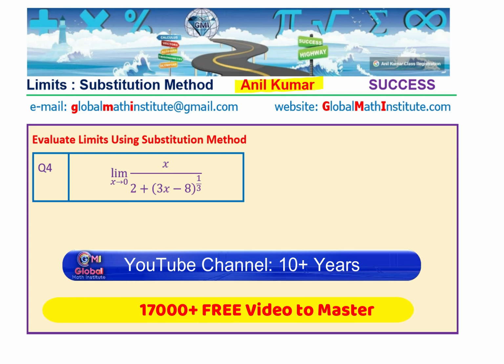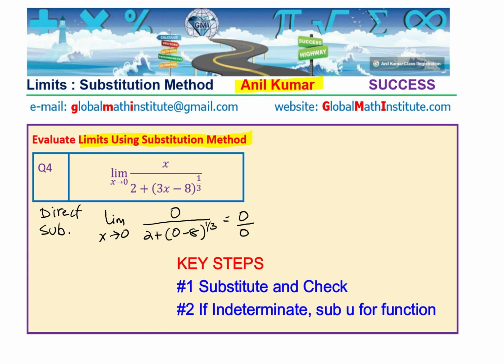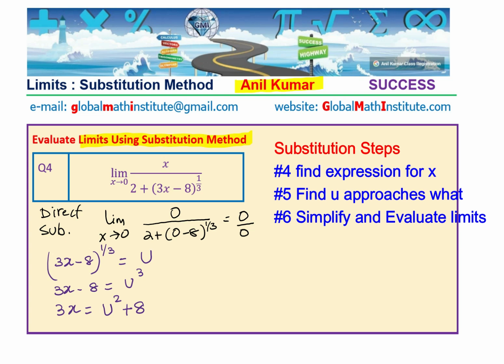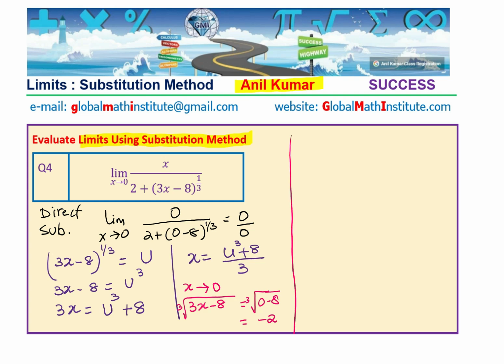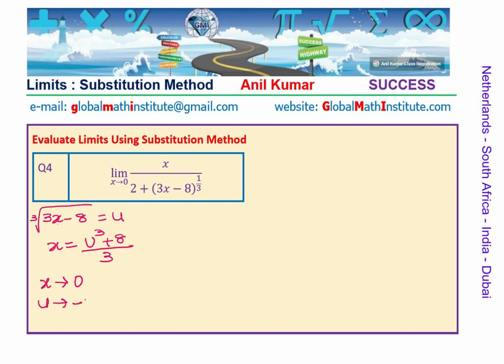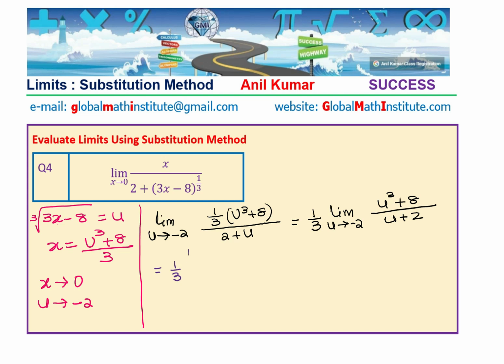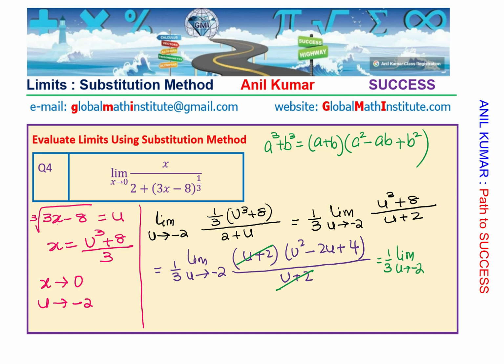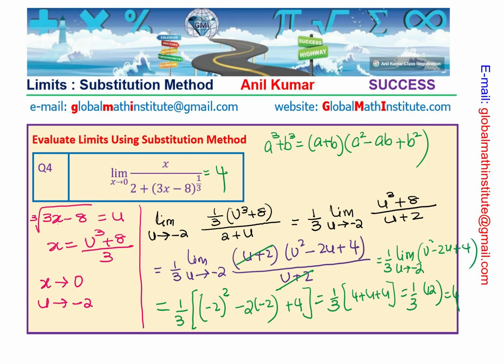Limits by Variable Substitute (lim)┬(x→0)⁡〖x/(2+〖(3x-8)〗^(1/3) )〗 for Radicals Calculus